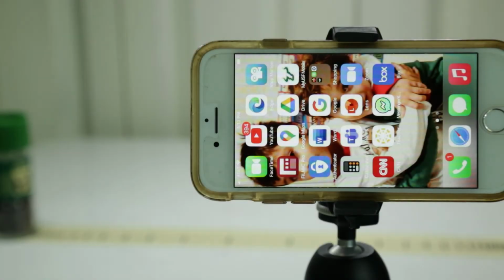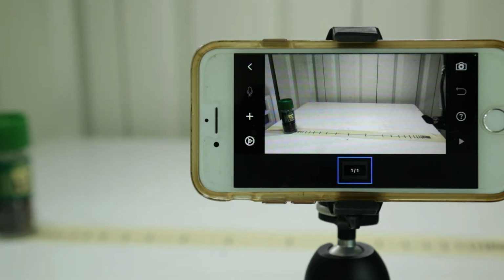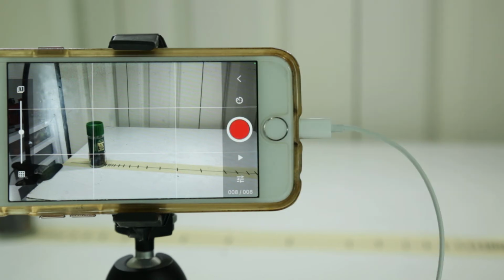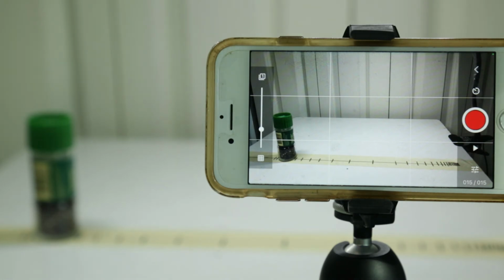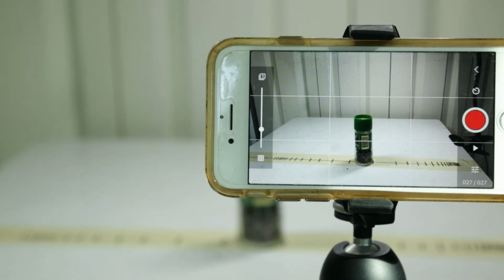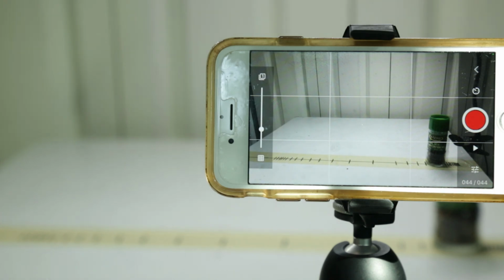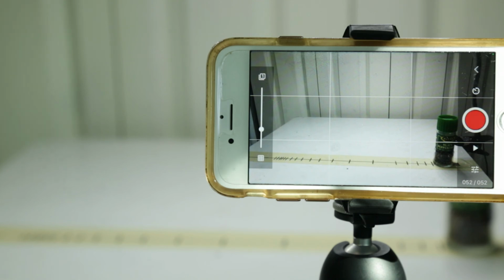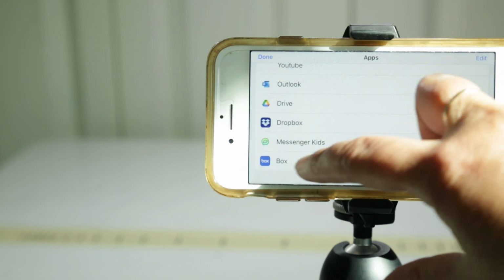app and linear trajectory process